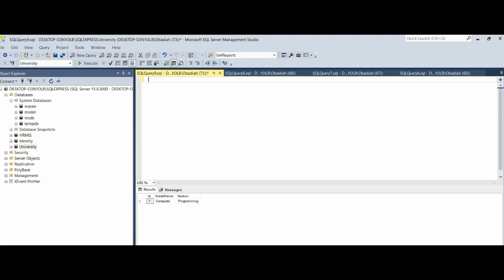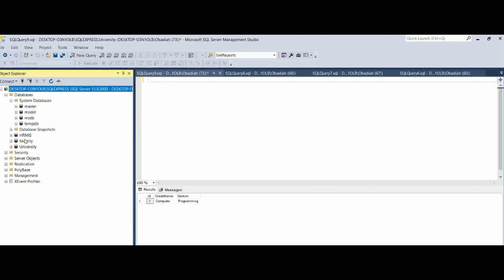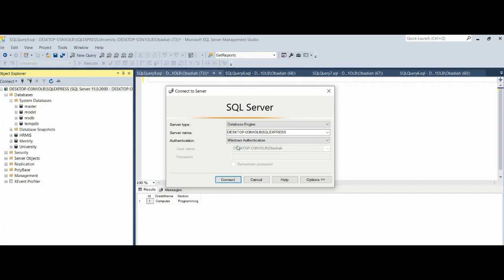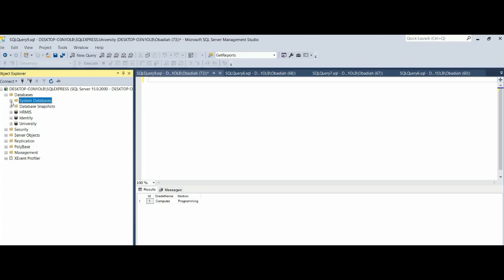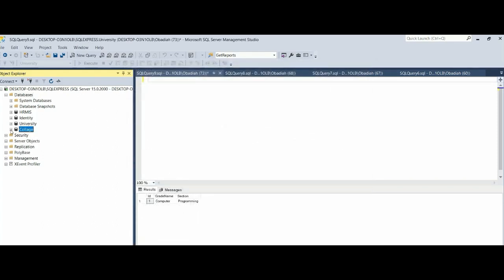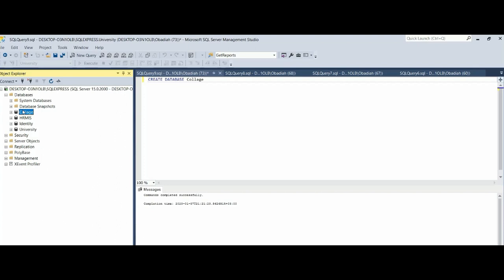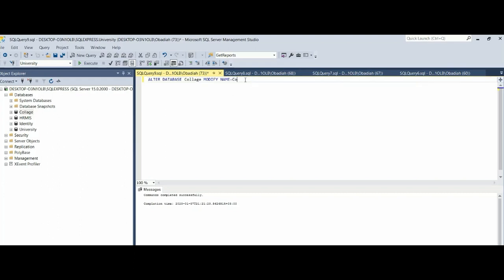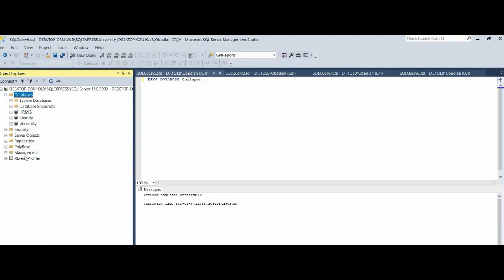MS SQL Create Database.. How to Create Database in MS SQL..CREATE DATABASE COMMAND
Create Database. In SQL Server, this statement creates a new database and the files used and their filegroups. It can also be used to create a database snapshot, or attach database files to create a database from the detached files of another database.